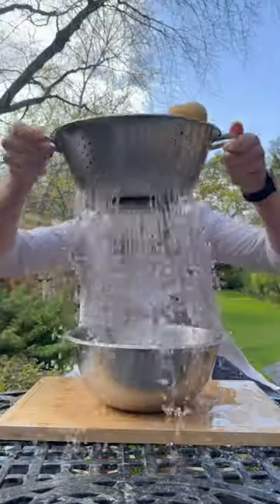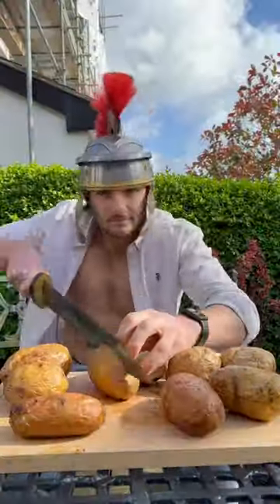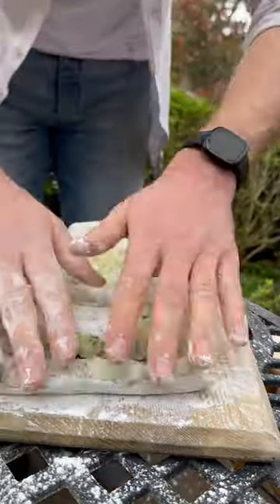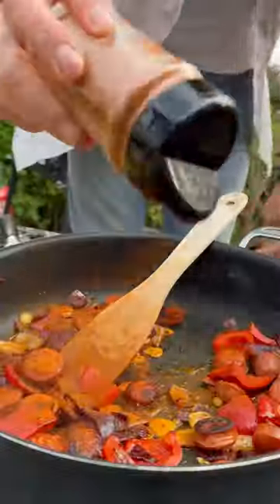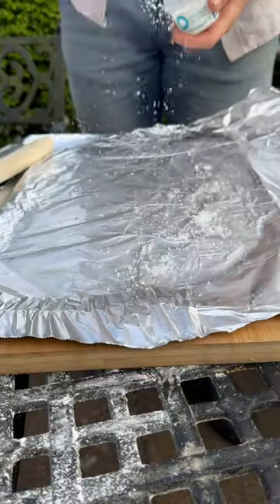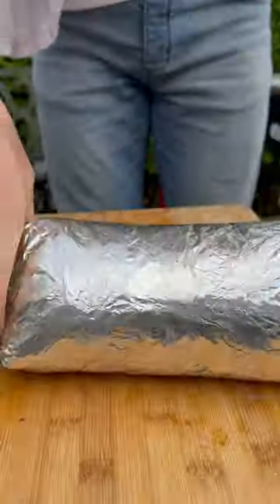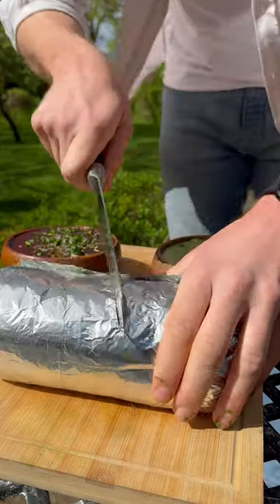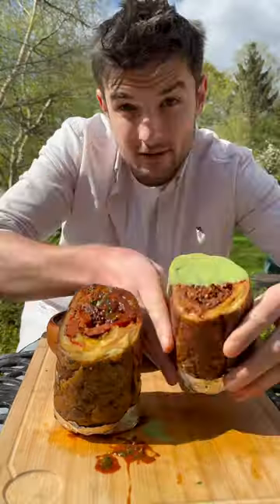Made a potatoskin wrapped Burrito for lunch filled with birria lamb chorizo and croquettes 😋